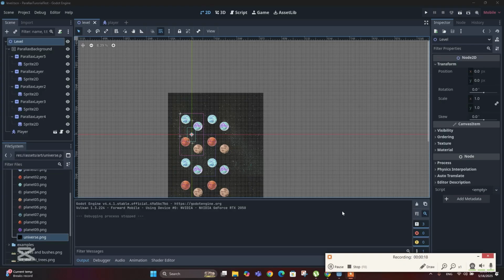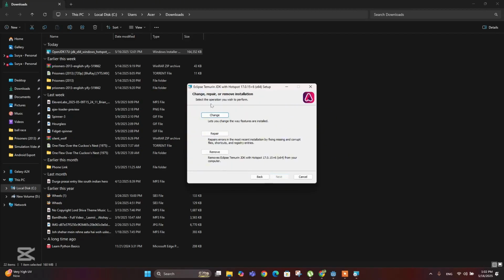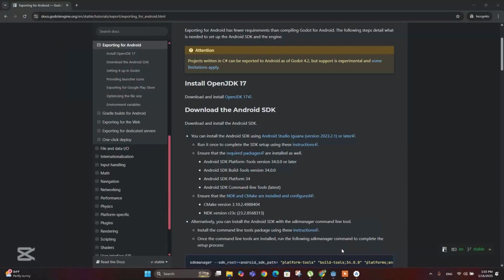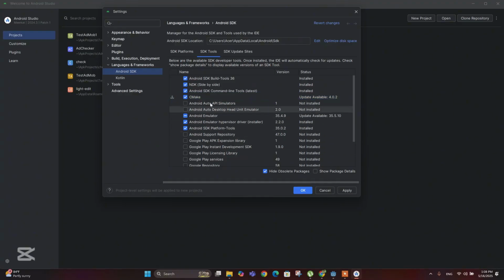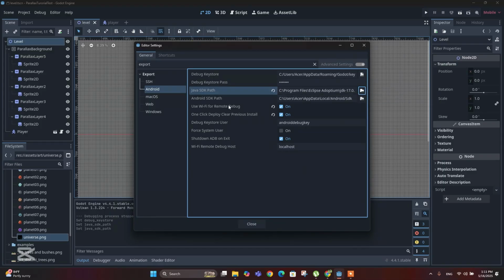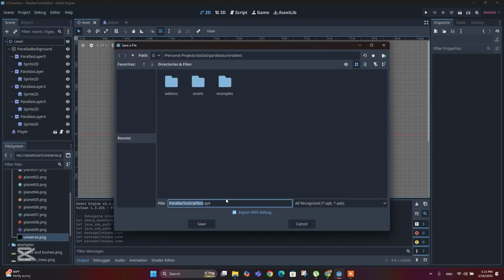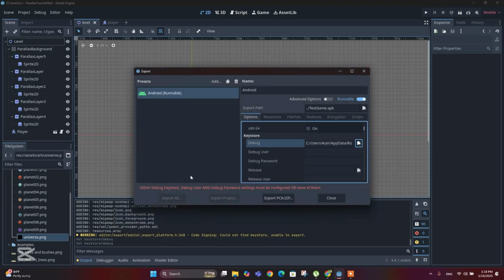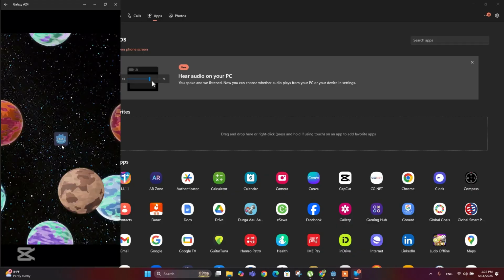Export Godot 4.4.1 Game Project To Android, Four Simple and Easy Steps, No Errors, Export as apk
This video is the part 1 of the tutorial series "Godot To Google Play Store ". In the series we will follow each steps to publish our game in google play store.
In this particular video we learn on how to export your godot project or game to android and make the apk file so that it installs in the android phone and can be played in android phone.
We can follow the following steps to export our godot project to android :
1. Download And Install the Export Template from the Editor Settings, and make sure the installed template contains the android build template files.
2. Install the JDK in your computer.
3. Install the Android Studio and recheck the installed tools if not install it from the Android Studio - SDK Manager.
4. Go to Project - Project Settings - Export - Android and paste the path of the jdk.
5. Go to Project - Export Add Android Preset, and modify the unique package name of your project. Click on Export - Make sure The Export with debug is checked before Export.

Related Links :
1. Godot Export To Android Documentation

Command to find the jdk path - where javac